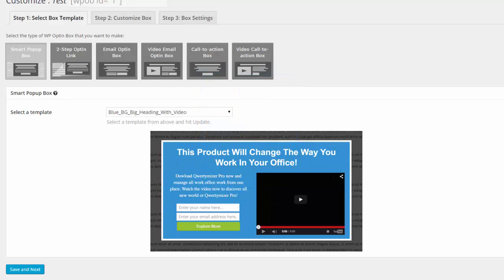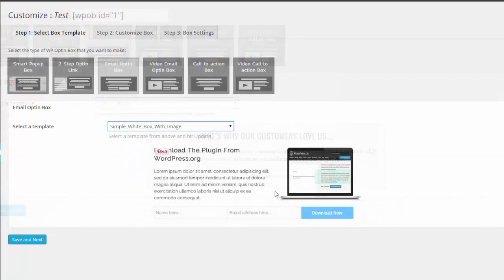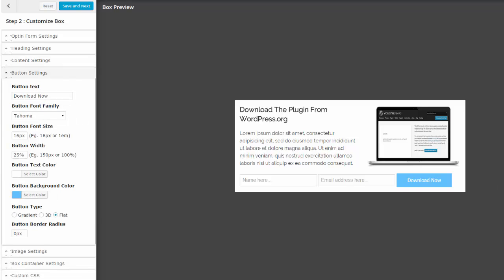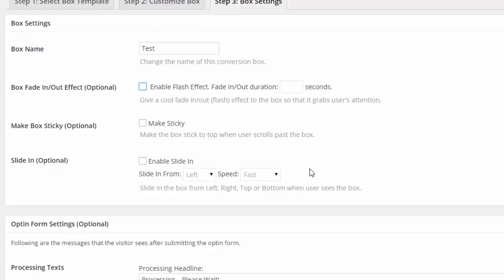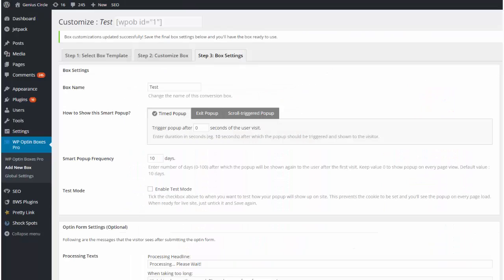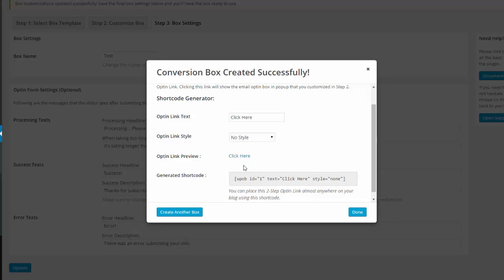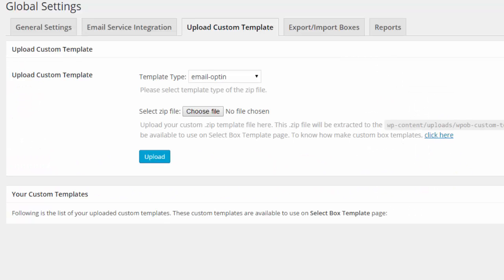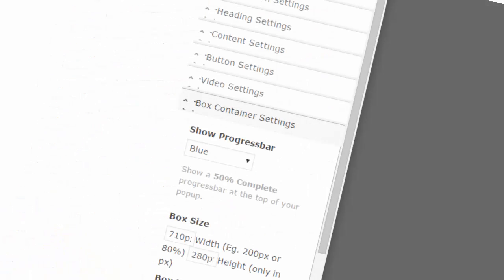WP Optin Boxes Final Walkthrough video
WP Optin Boxes: Available November 5th @ 10am EST
Stop paying $29 Plus per month for lead generation software... we've built every feature including templates in to WP OptinBoxes & you pay just once... In fact it'll cost you less than one months fees with our cheapest competitor.